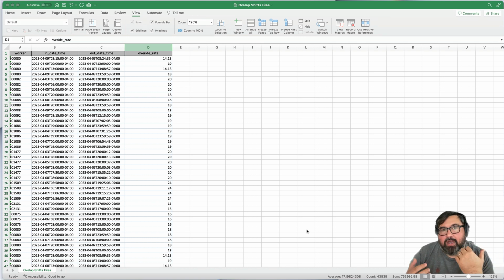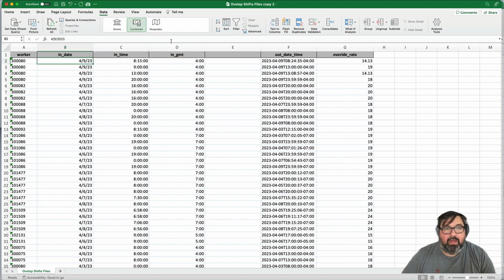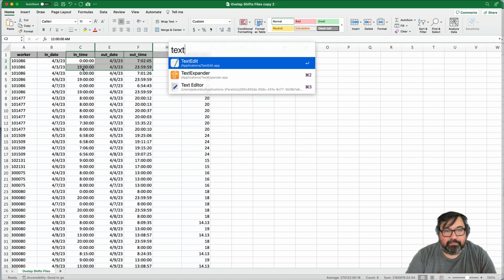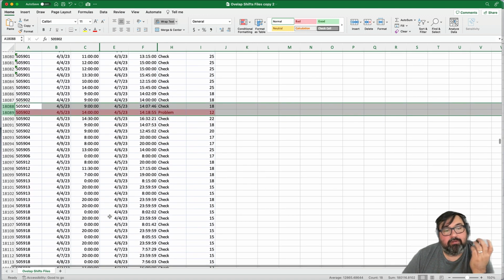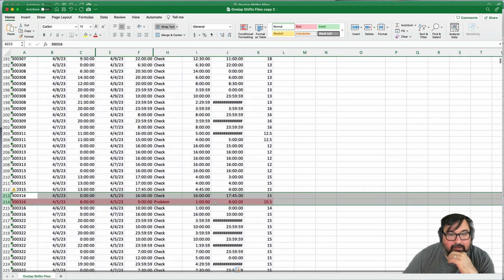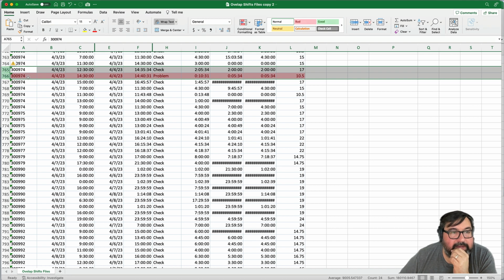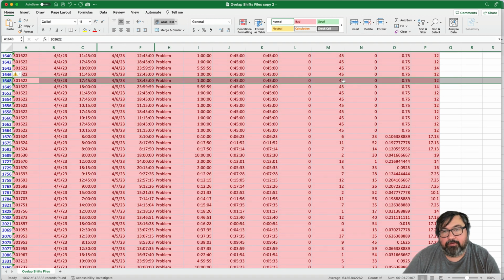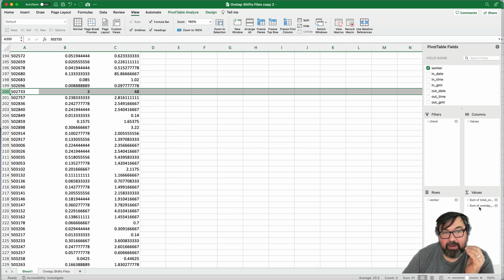Day In The Life of a Data Analyst - Time Sheet Audit/Analysis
I switch gears a little in this video to show you how I completed an ad hoc request from one of my clients who wanted me to look for overlapping shifts in 44K rows of time card data.

This is a real request from one of my clients and gives you a quick glimpse at some of the work available for anybody who knows how to work with Excel, analyze data, and present findings.